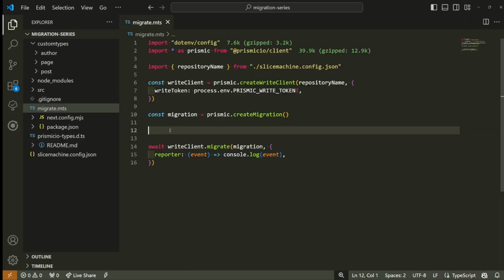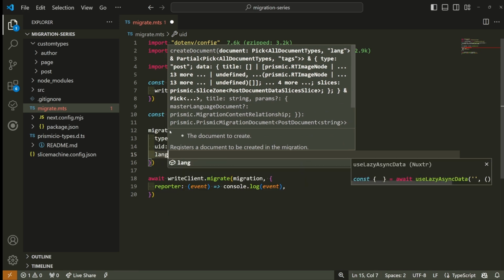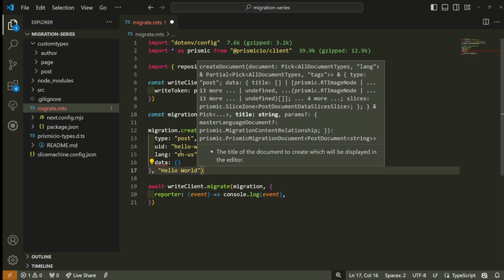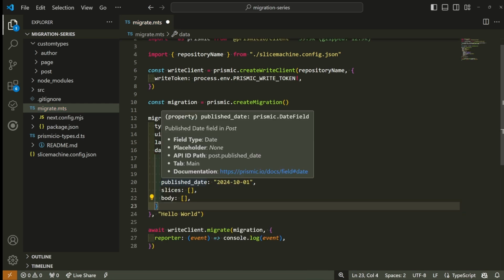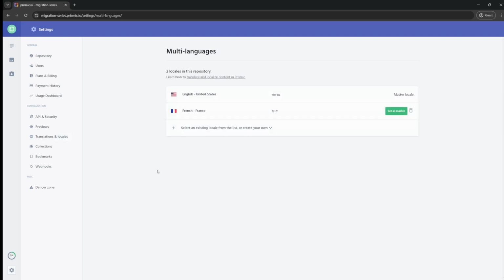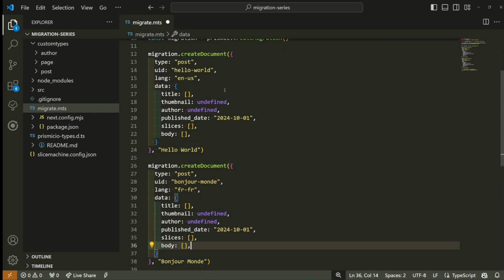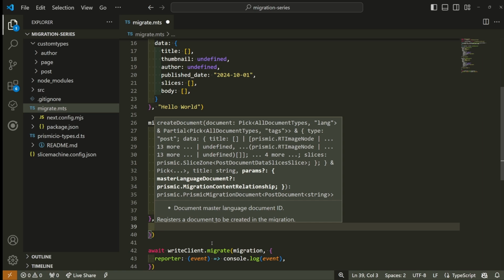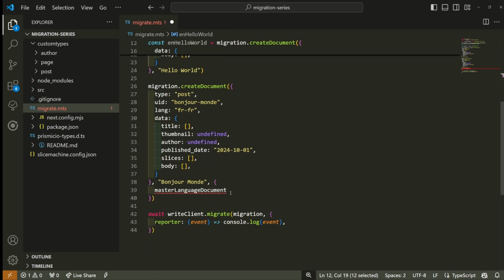Migration Series: Creating Documents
In this third video of our migration series, we'll focus with Lucie on document creation through our migration object. We'll see how to create migration documents of all sorts, including translated documents.

📍 Chapters:
00:00 Intro
00:00 Creating documents
00:00 Handling multi-language documents